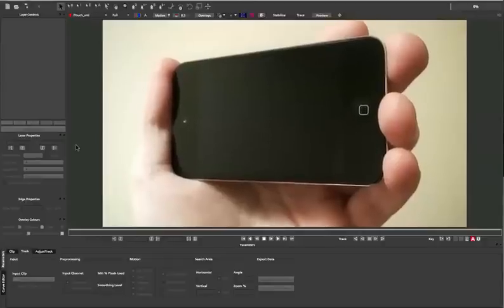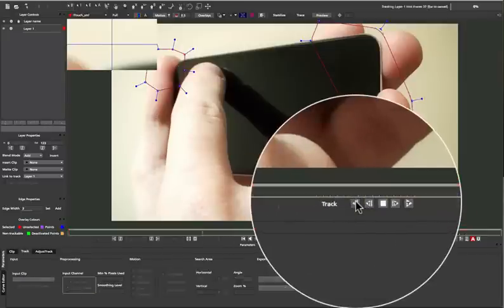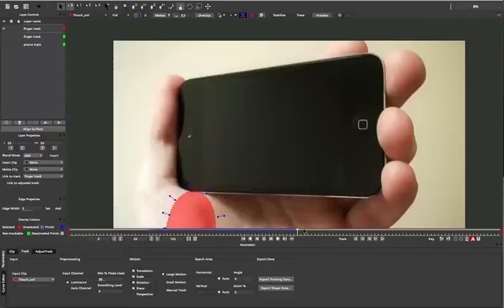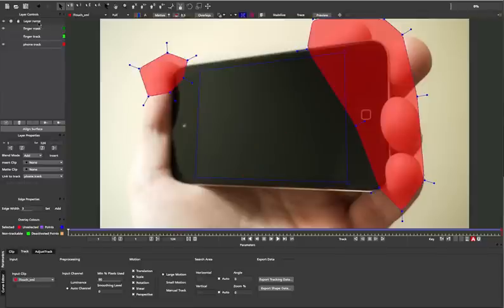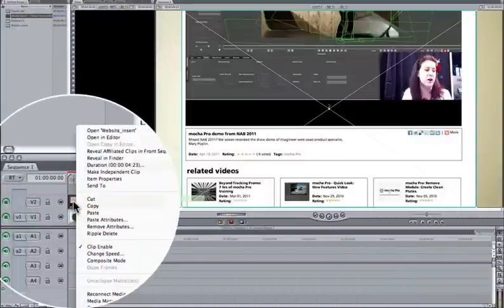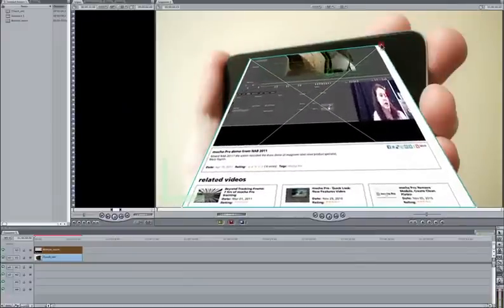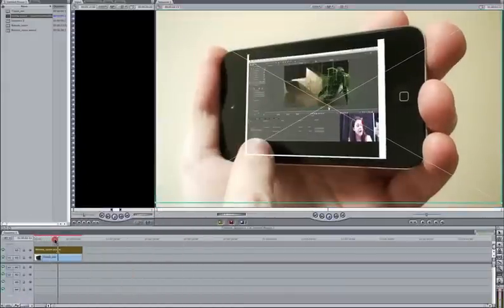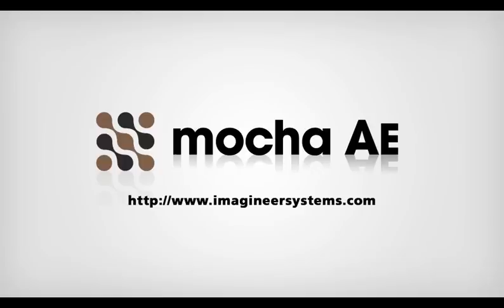Motion Tracking for Final Cut: iPhone screen replacement using mocha AE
Video Tutorial from Martin Brennand of Imagineer Systems.

In this video tutorial, Martin Brenand shows how to track an iPhone and export tracking and mask XML data to Final Cut Pro to finish.

mocha AE v2.5 is used for motion tracking and cutting the roto mask.